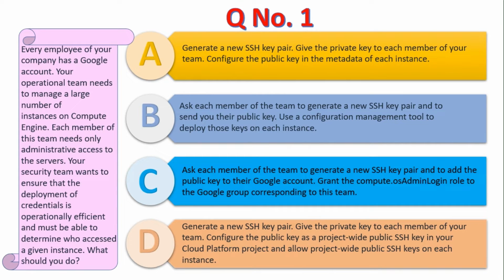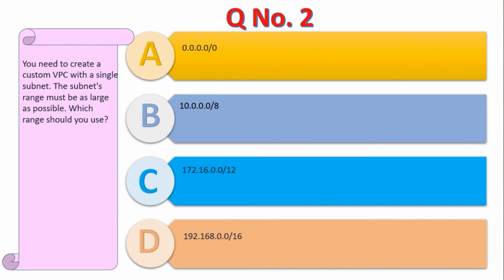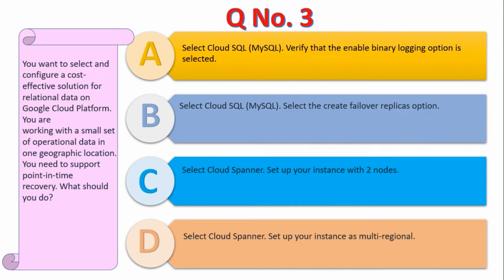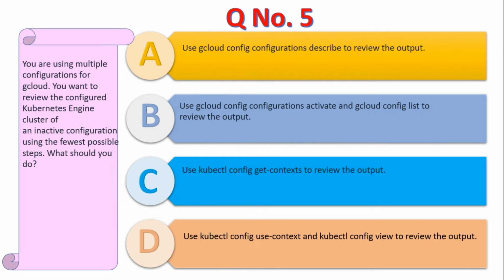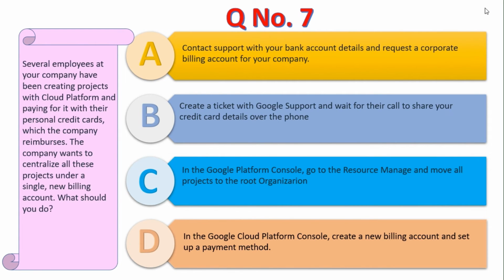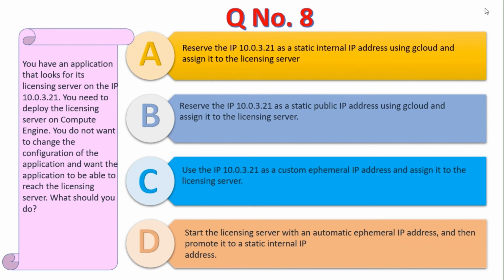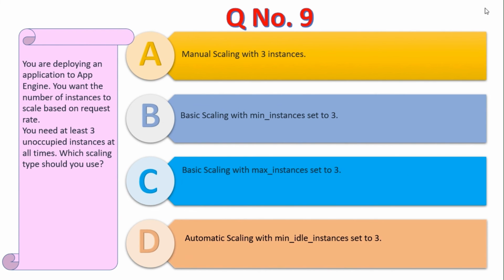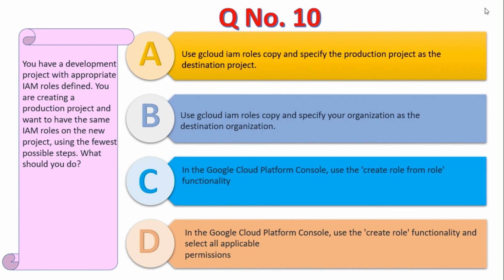Google Cloud Platform | Interview Questions | Part 001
Google Cloud Platform | Interview Questions | Part 001 @engineeringextreme is collection for FAQ of google interview and certifications questions. MCQ Model . It is training session similar to simplilearn edureka and intellipaat .
You can ask questions if you have any.